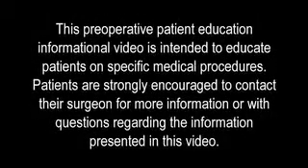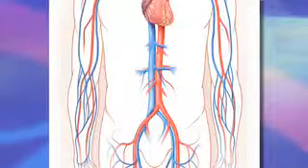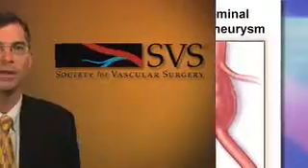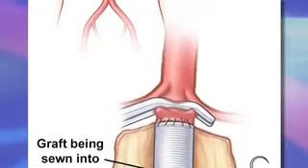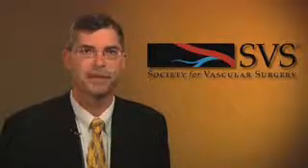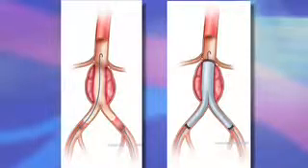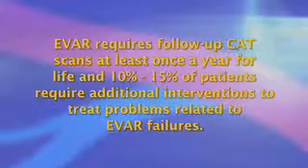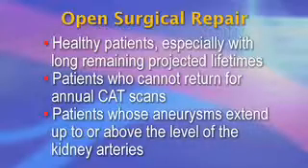Risks and Benefits of Open AAA Repair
Hello, I am Dr. Brian Rubin, a member of the Society for Vascular Surgery.  This video will help you understand the risks and benefits of open surgical repair of an abdominal aortic aneurysm.  An aortic aneurysm is a bulging or ballooning out of the main artery in the body, called the aorta.  The aorta carries artery blood from the heart, passes through the chest, and enters the abdomen.